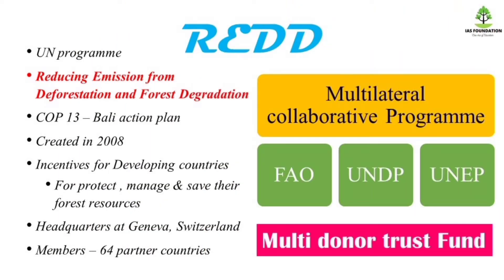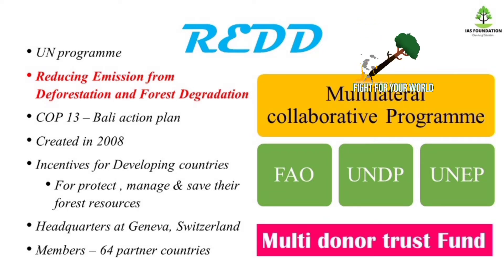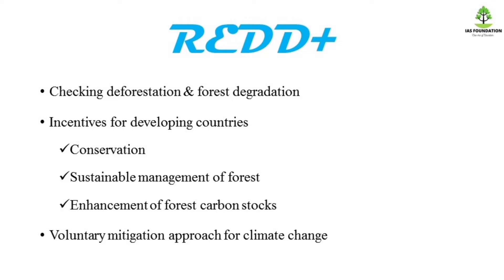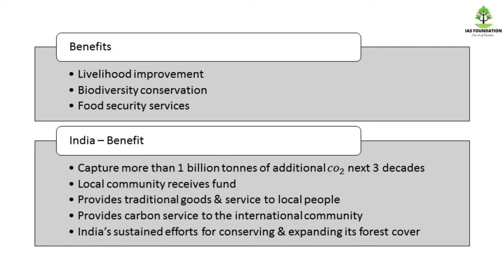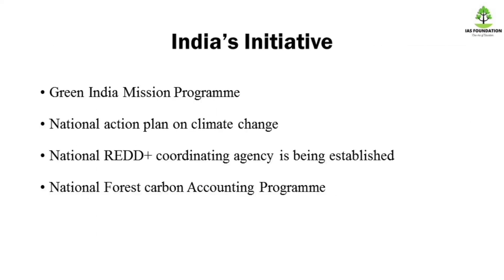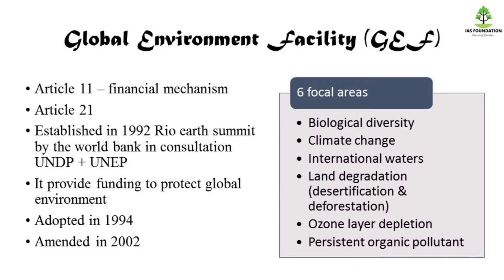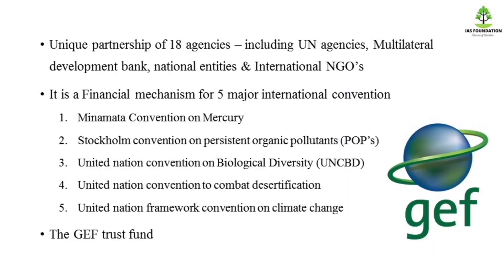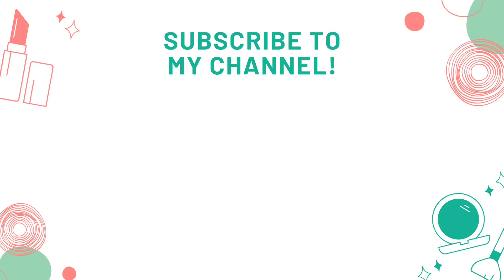REDD & REDD+ upsc/global environment facility/climate change organisation shankar IAS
In this video you will learn about REDD and REDD+ and global environment facility , chapter 23 shankar IAS environment in Tamil.This will help many TNPSC &UPSC aspirants especially from Tamilnadu.

00:00  Intro
00:30  REDD
02:10  REDD+
04:29  global environment facility

we are helping UPSC exam aspirants through our video. In our video we covering total syllabus of  UPSC exam via Tamil language. so the aspirants can understand our concepts easily and  clearly without any doubt.It will help UPSC aspirants in Prelims, Mains and Interview.